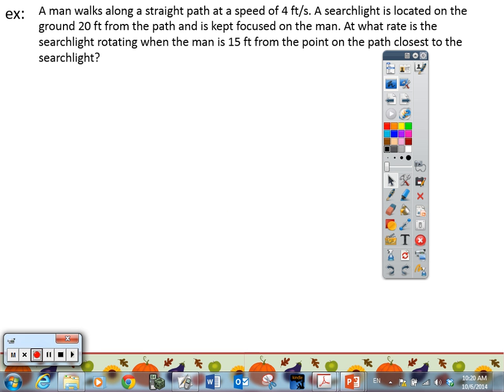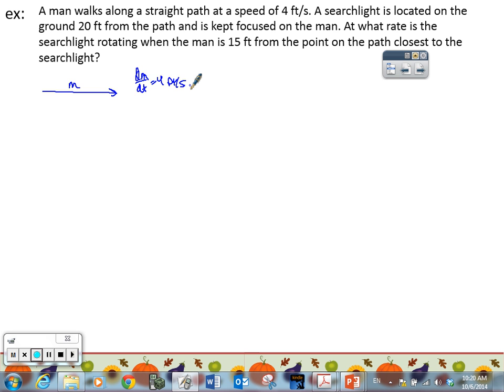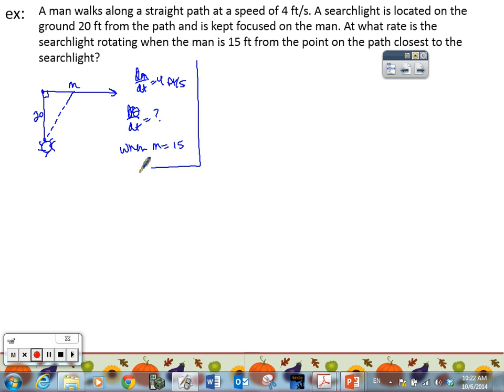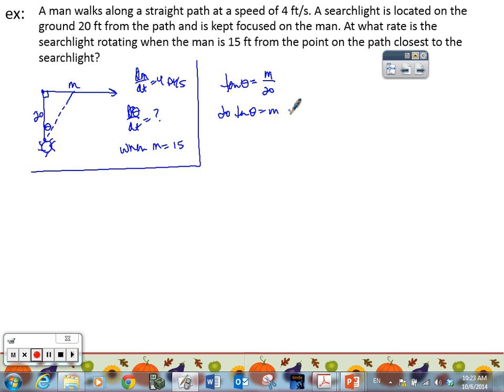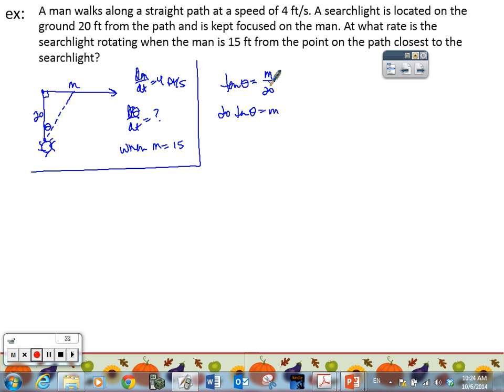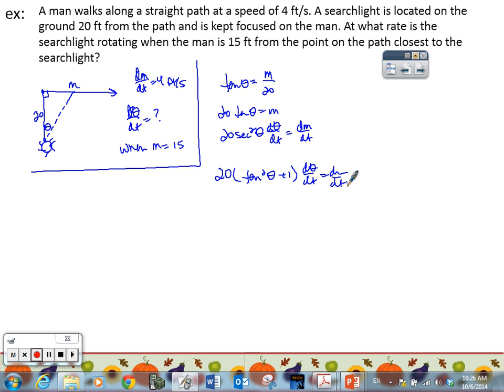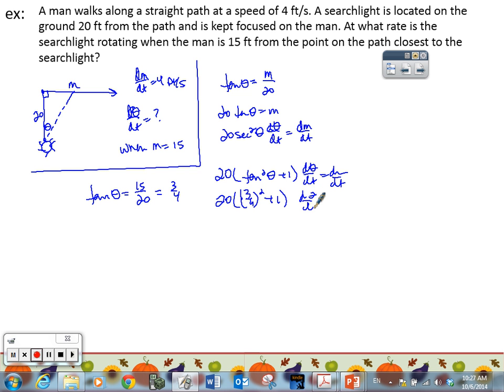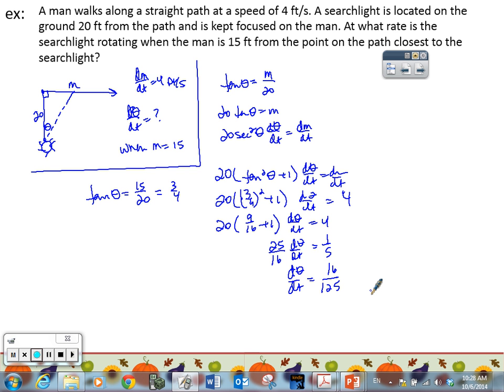BC Calculus 3-6 Related Rates Day 3 Video Notes